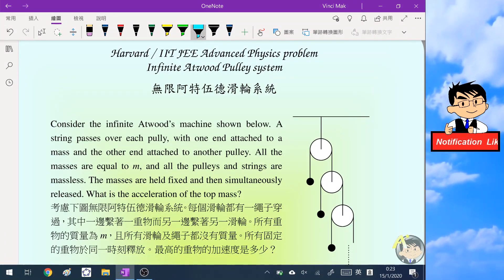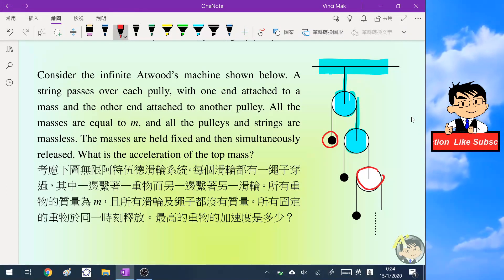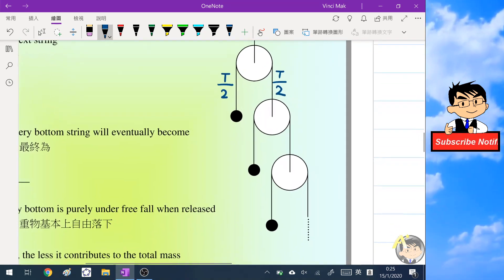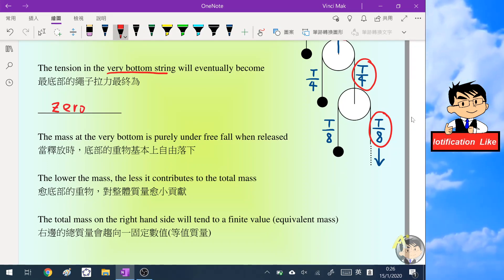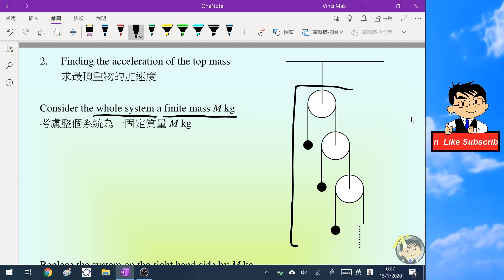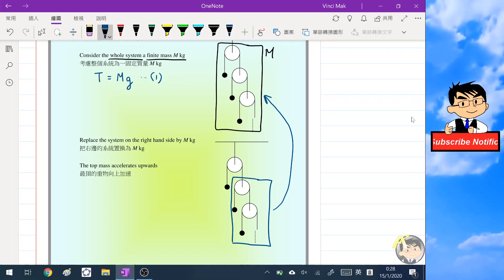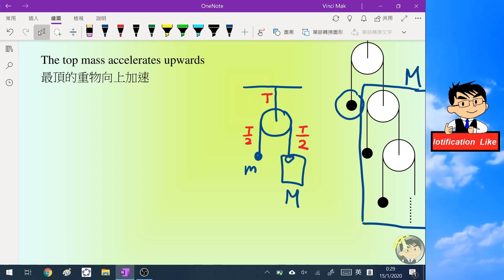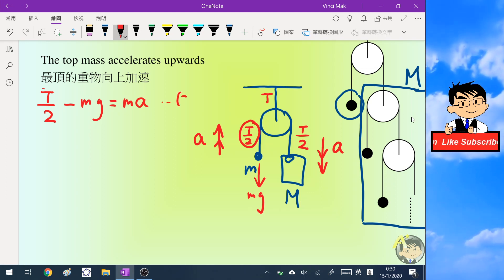Harvard/IIT JEE Physics: Infinite atwood pulley system | 無限阿特伍德滑輪系統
Let's solve this interesting Physics question from Harvard/IIT JEE about infinite atwood pulley system